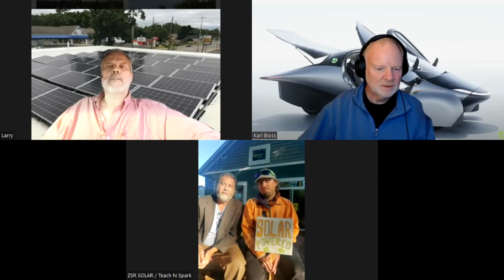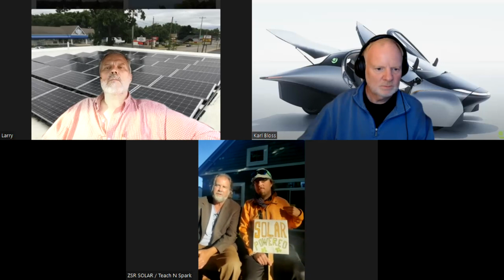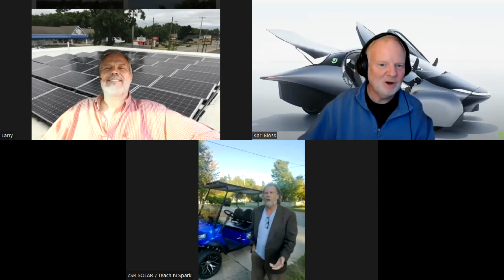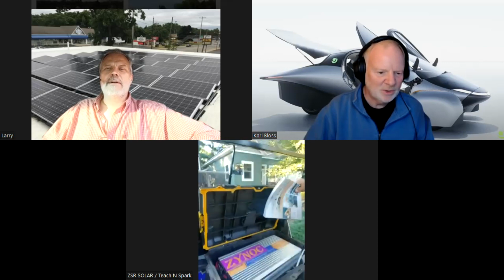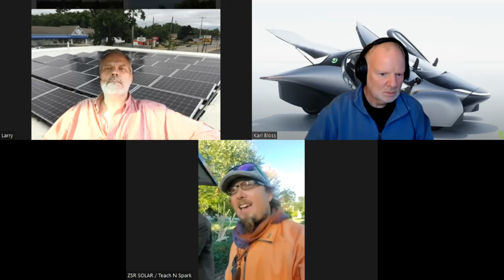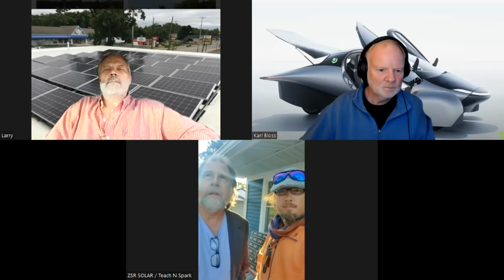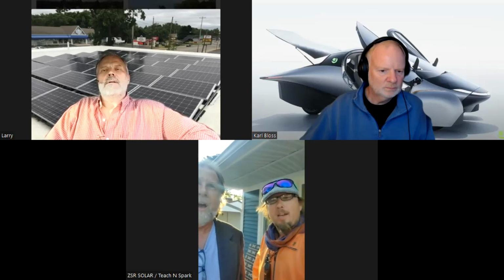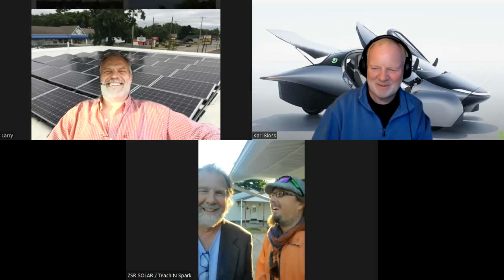Ep 33 - ZSR Solar Convert Small EVs to Solar with V2L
This week we have a fun and lively conversation with Brad and Erik - aka Teach and Spark.  These two convert small EVs like golf cars, shuttle buses, and pontoon boats to be powered on solar panels so those vehicles never need to be plugged in.  They also add an inverter to allow vehicle-to-load (V2L) technology so the excess energy can be used for other useful purposes.